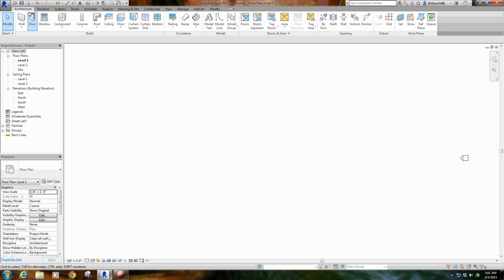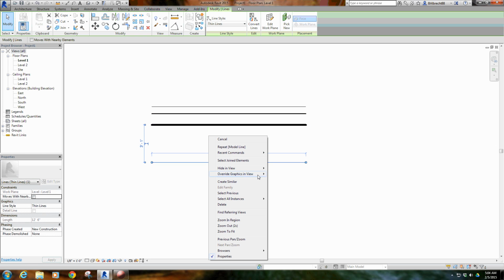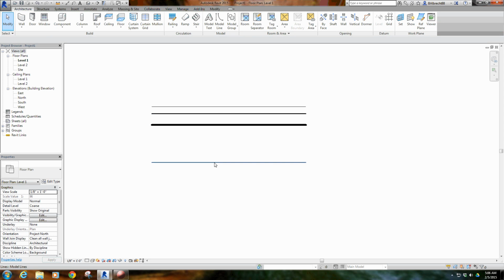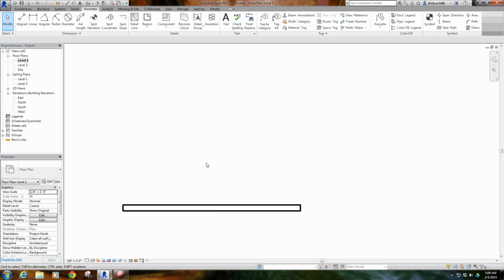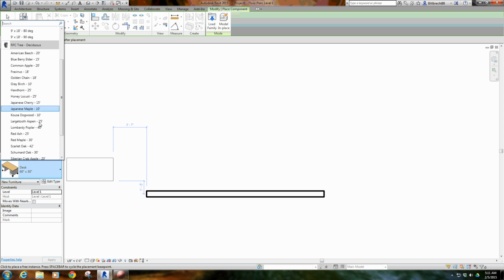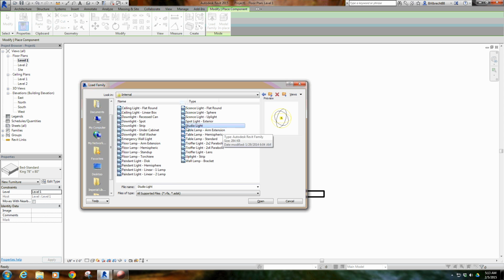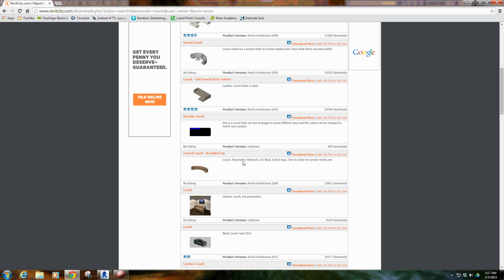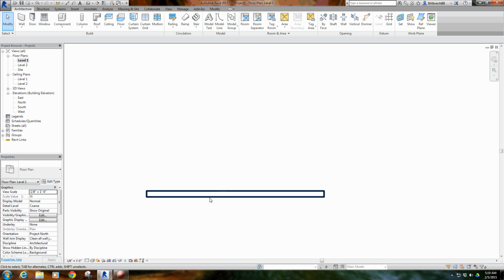Revit Tutorial #4 - Linework and Components - Arch 214 Miami University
Introduction to components and different types of linework.